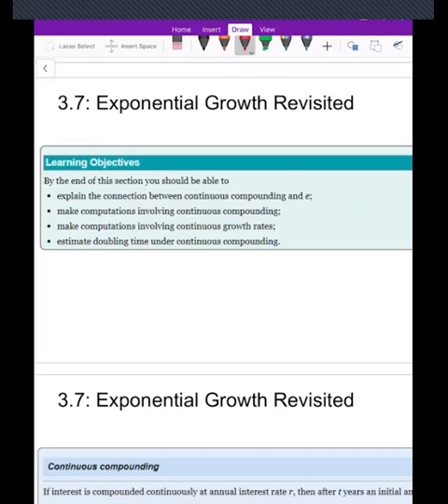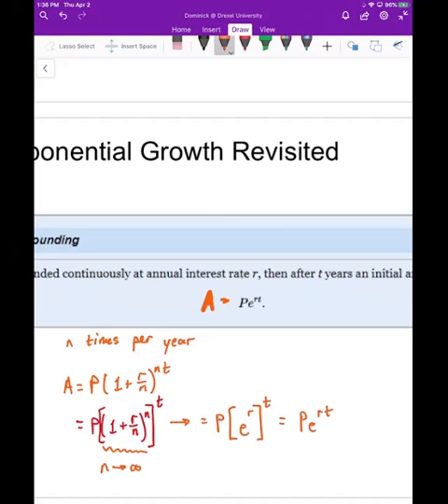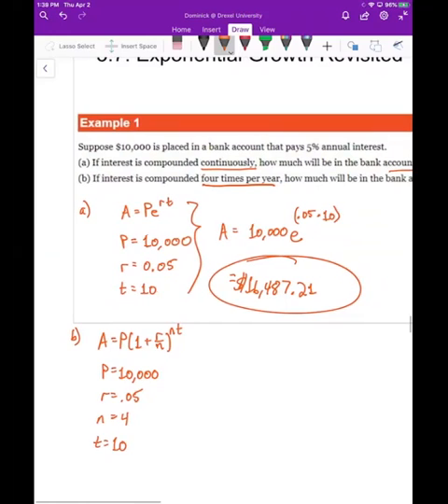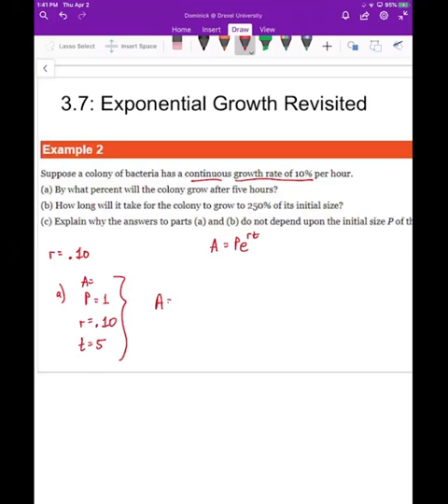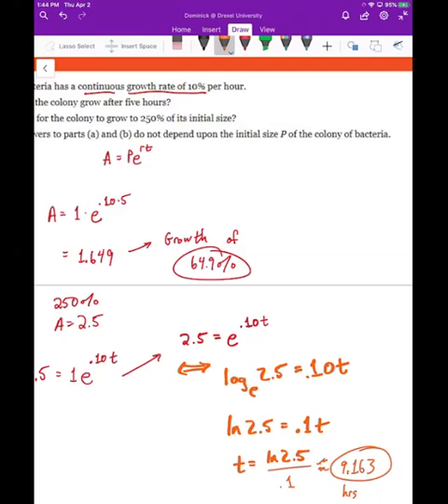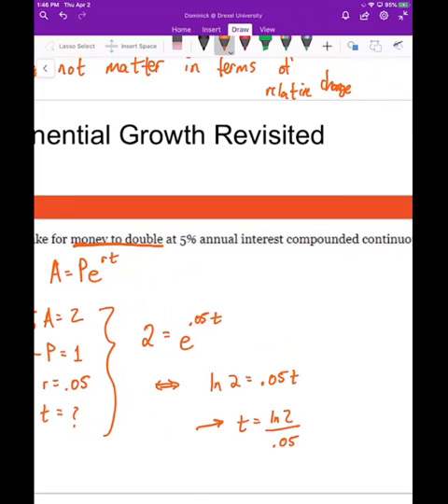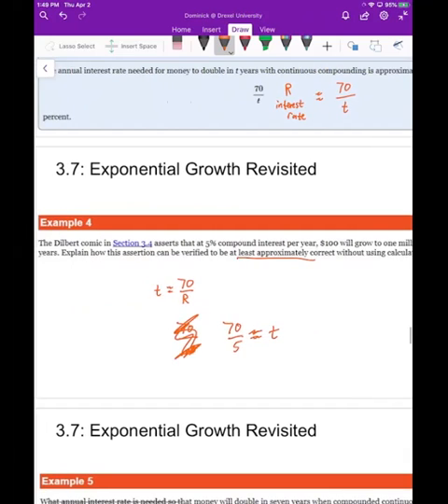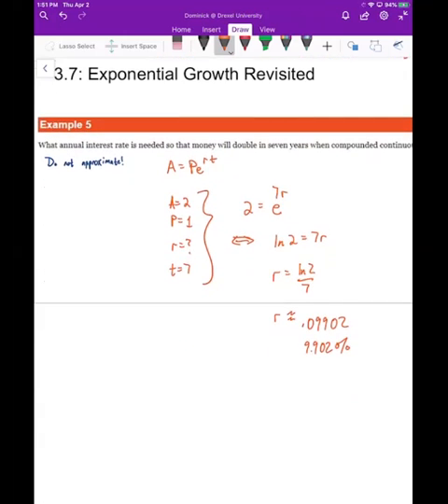Continuous Exponential Growth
Continuous exponential growth problems, including interest and population dynamics.